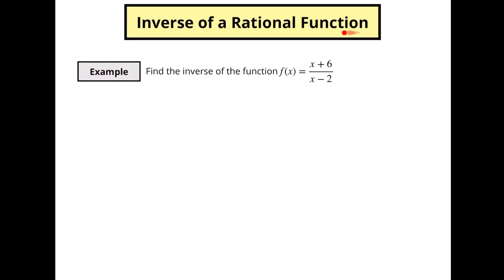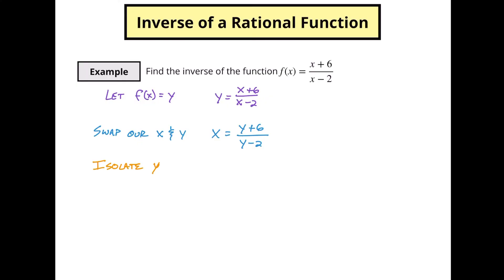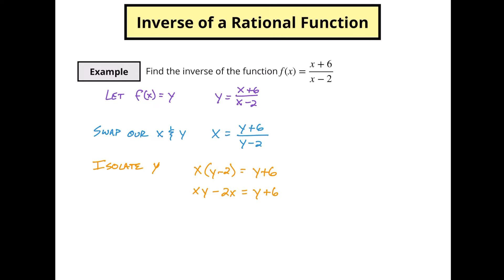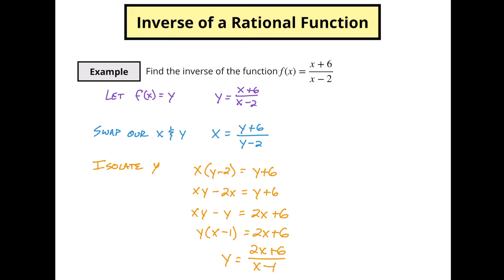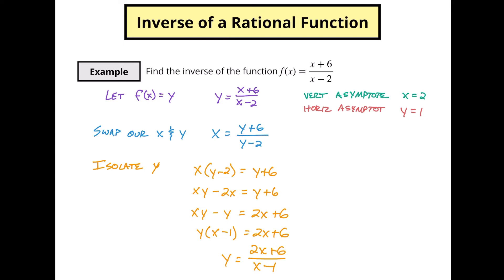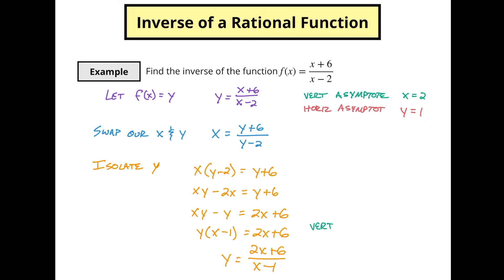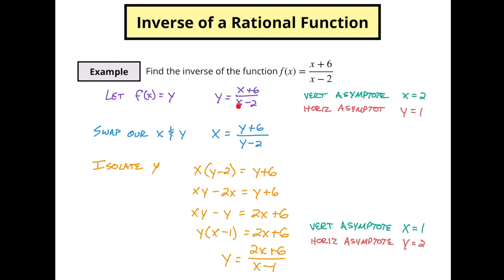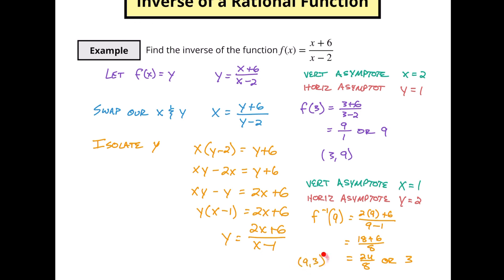How to find the inverse of a rational function | IB SL Math AA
In this video we look at the process (that isn't necessarily intuitive) for finding the inverse of a rational function. Usually we want to always simplify when working with functions, but this has some side steps to it that you might not necessarily think of.